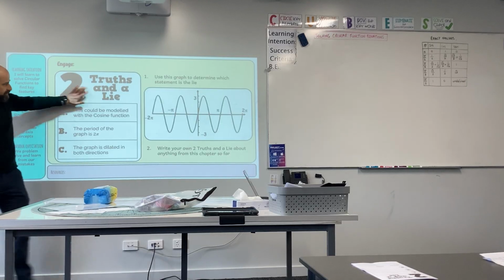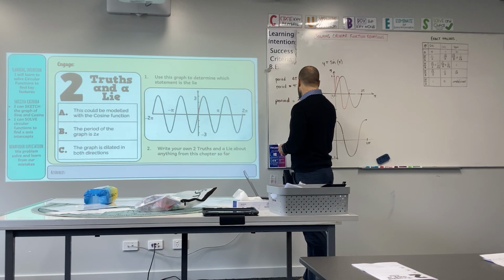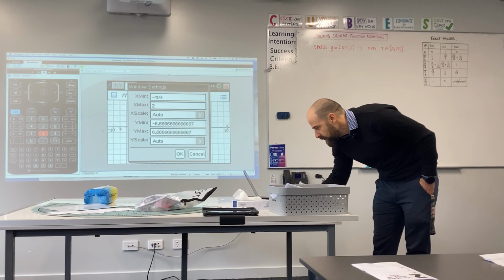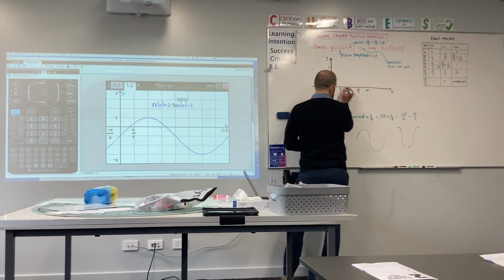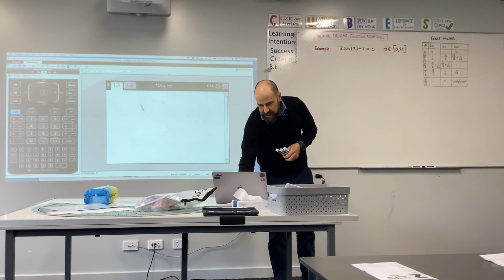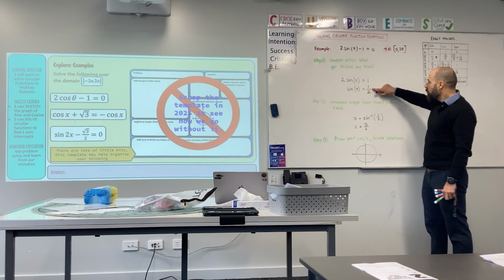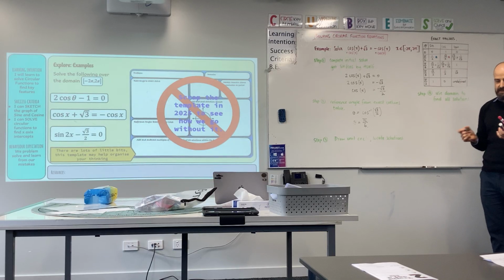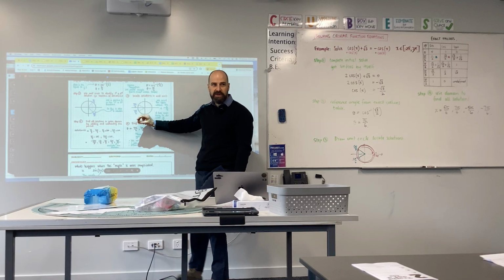Graphing and Solving Circular Functions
Long Video, but we recapped a lot of information before we started solving. Watch the bits that you need and speed it up where necessary.